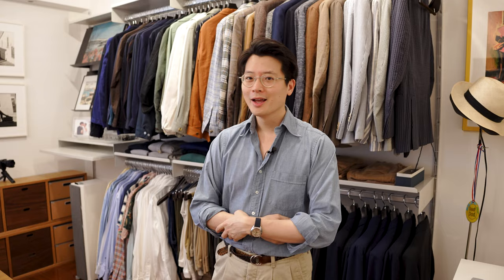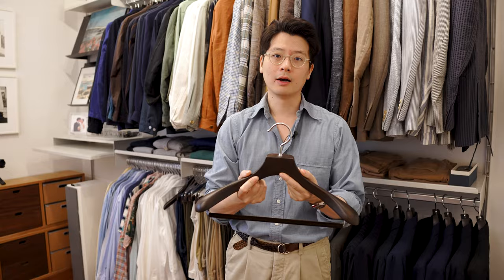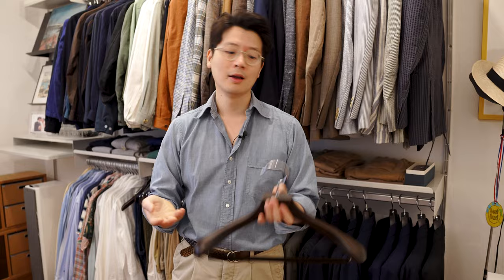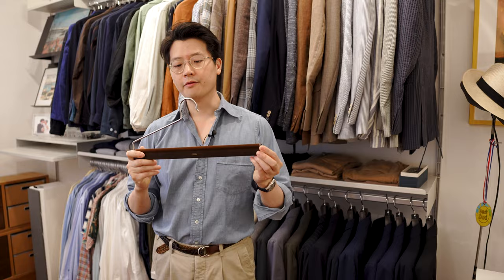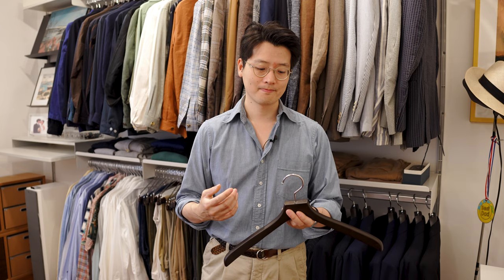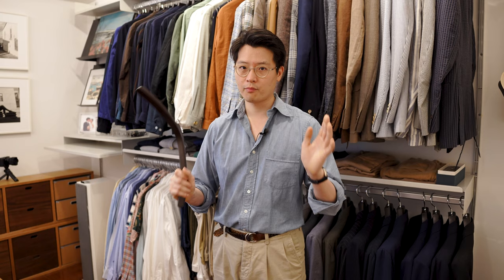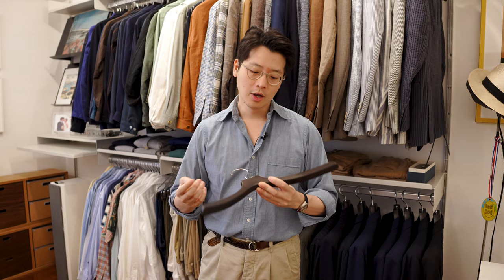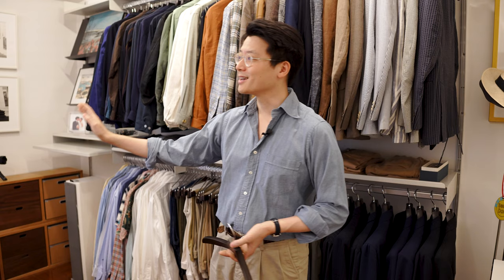My Closet's Hangers - by Nakata Hanger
A rare look at Mark's closet in Hong Kong. Plus it's looking neat and tidy which is even rarer still. The Armoury's hanger of choice both at the shop and in our own closets is Nakata Hanger. They are beautifully made, highly functional and extremely long lasting. We are hosting Nakata for a trunk show this week in Hong Kong this September 15 - 16 (Friday - Saturday) where you can place orders for customized hangers.